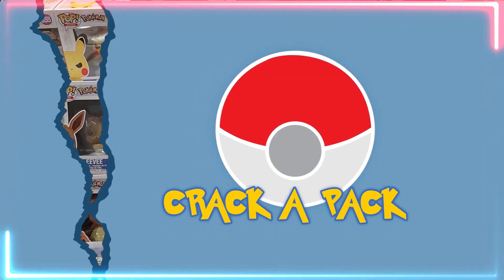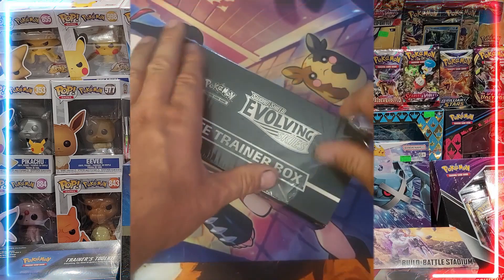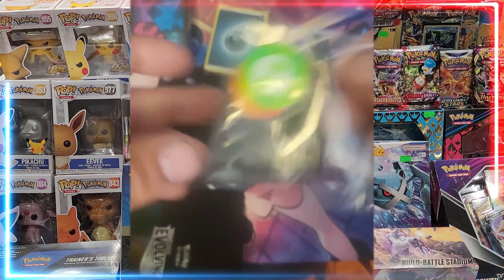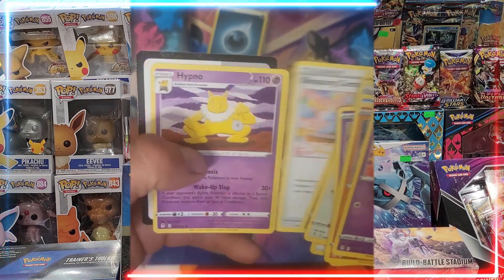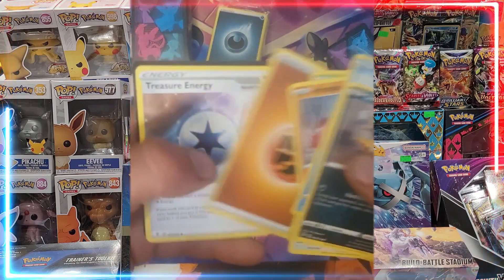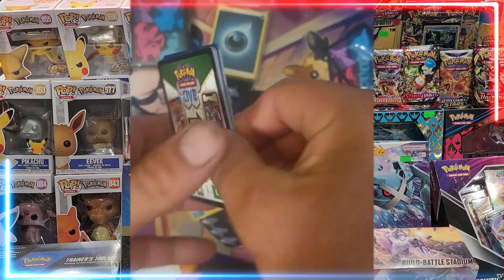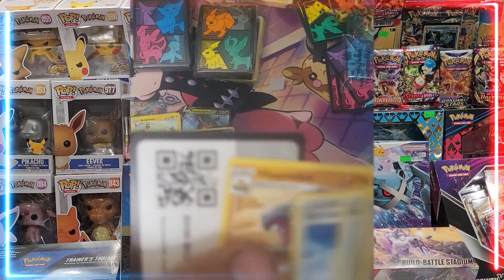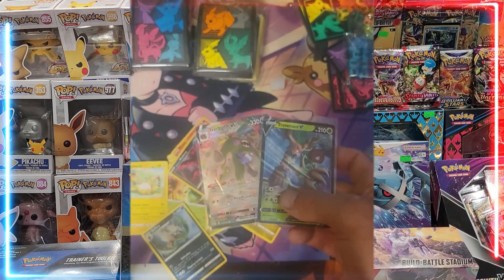You won't Believe this Evolving skies Break!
Opening 2 Elite Trainer boxes and Giving the Pulls + an Illustration rare Trainer away FREE to subscribers!

Kobagrading.com